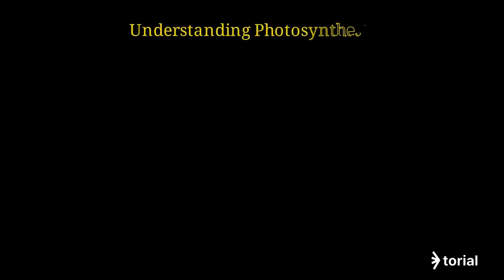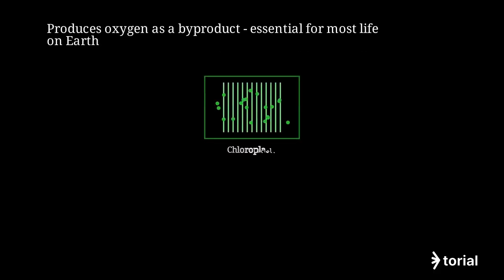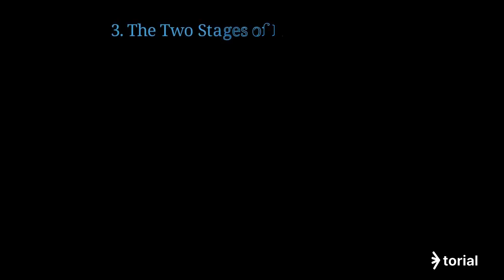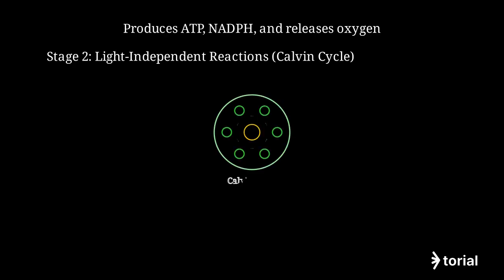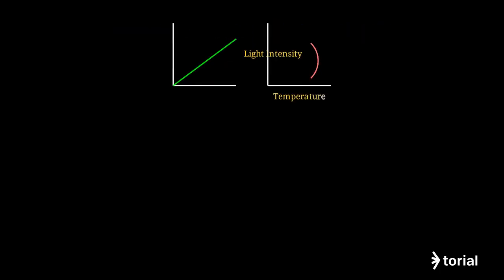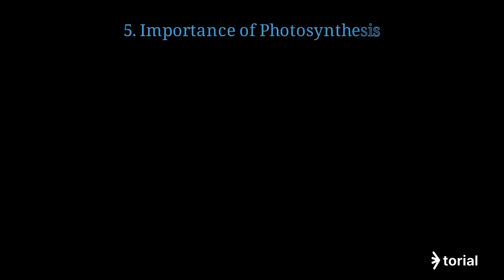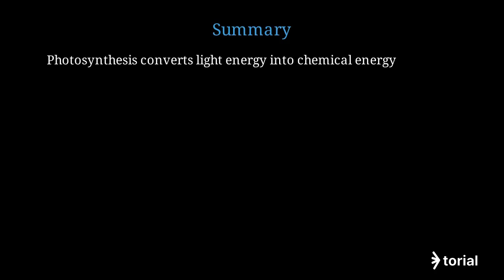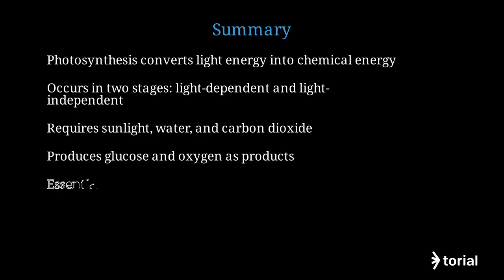How to Find Volume of Rectangular Prism with Length 8cm, Width 5cm, and Height 3cm | Step-by-Step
This video explains the concept of finding the volume of a rectangular prism using a real-life example. We will use a rectangular prism with dimensions of length 8cm, width 5cm, and height 3cm to calculate its volume step-by-step. The video is designed to be easy to follow and understand.

In this video, you'll learn:
- How to identify the dimensions of a rectangular prism
- The formula for calculating the volume of a rectangular prism (V = lwh)
- How to apply the formula to a given set of dimensions to find the volume of a rectangular prism

Perfect for students studying Math, specifically for those studying geometry and 3D shapes.